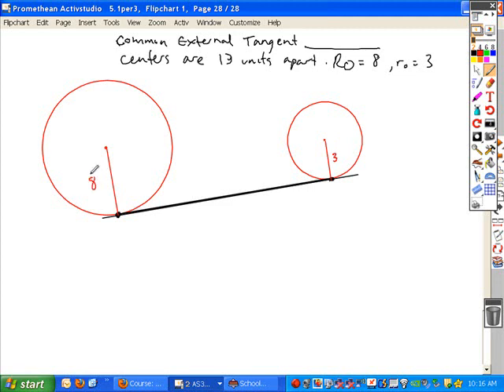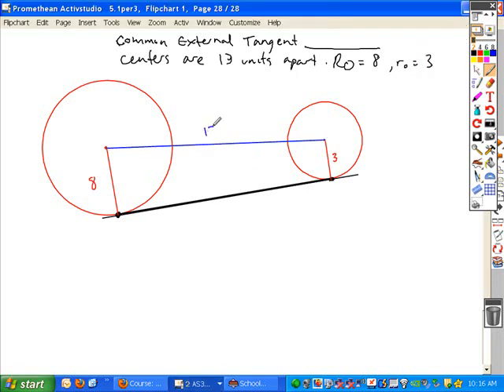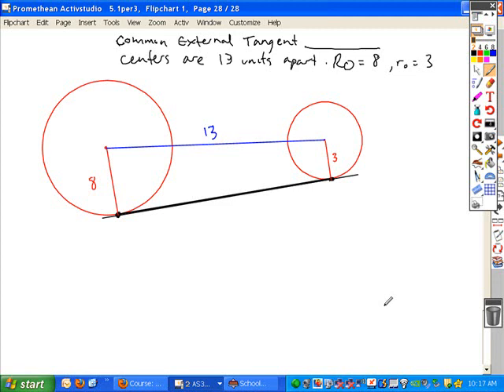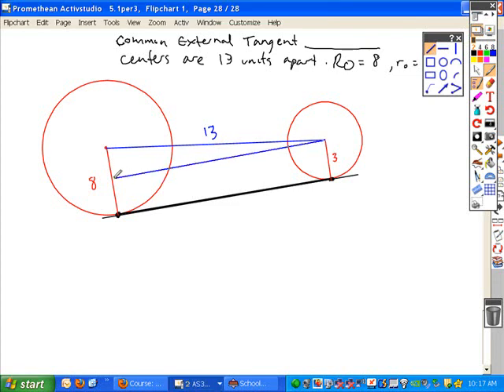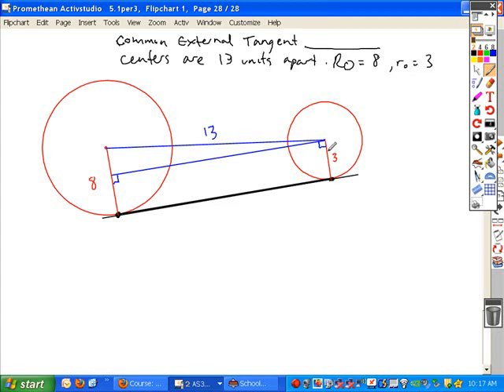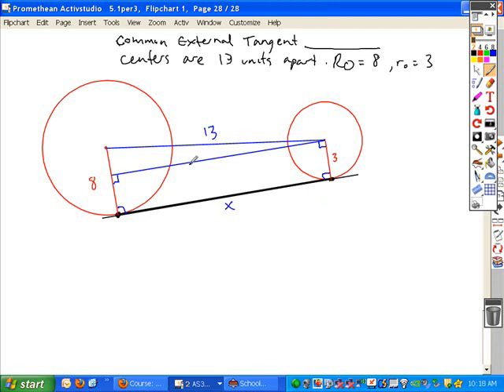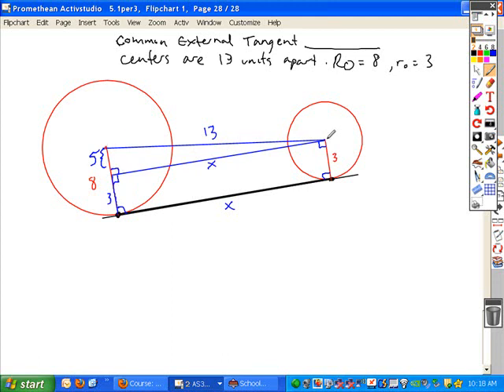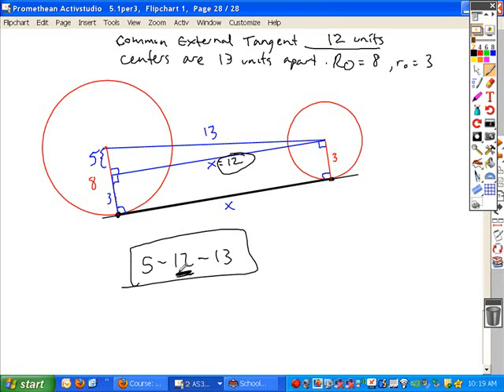5.3commonExternalTangent.wmv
Video Presentation: Common External Tangent